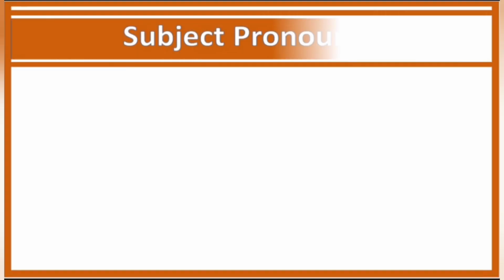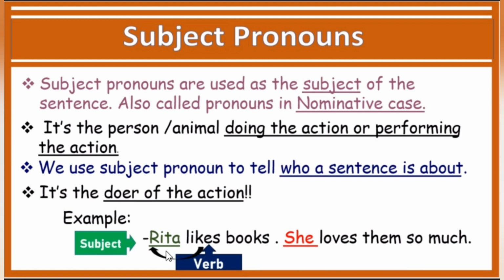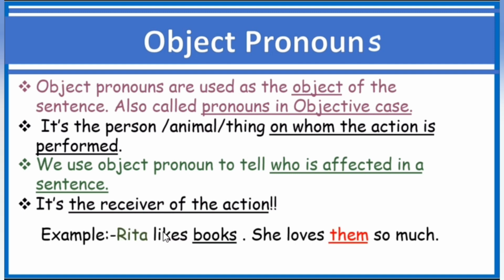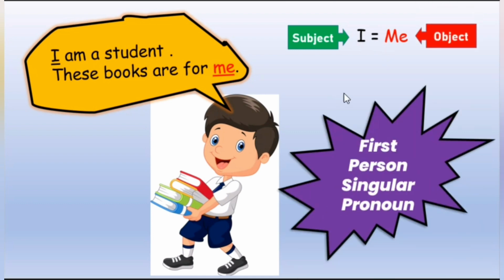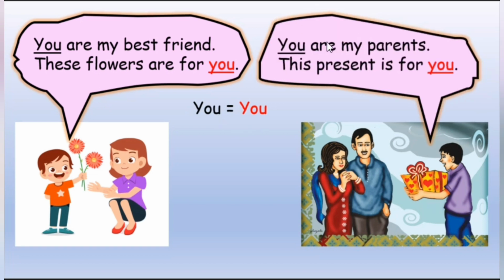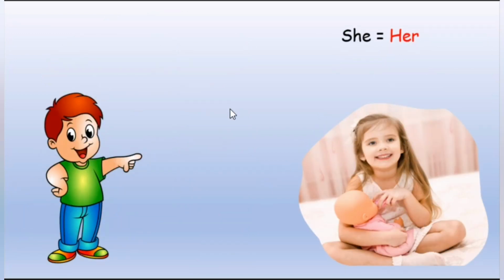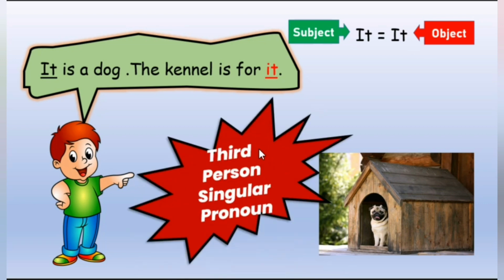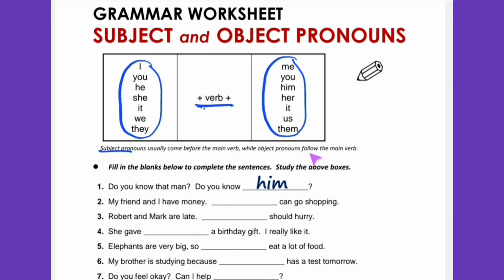Subject and Object pronouns,personal pronouns|pronouns in english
personalpronouns objectpronouns pronounsin english
what are subject pronouns
what are object pronouns
First person pronoun- I & me,We & us
Second person pronoun- you
Third person pronouns- He & him, She & her, It, they & them
worksheet-1(fill suitable pronouns)
worksheet-2(find subject pronoun & object pronoun)

Reference youcut app
Musician: Xuxiao